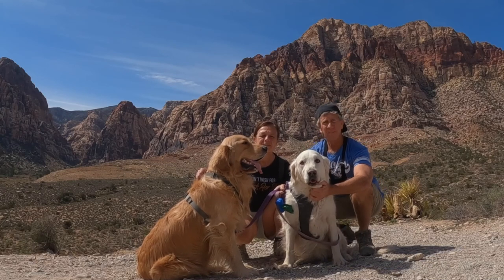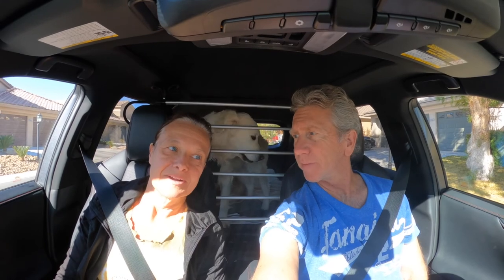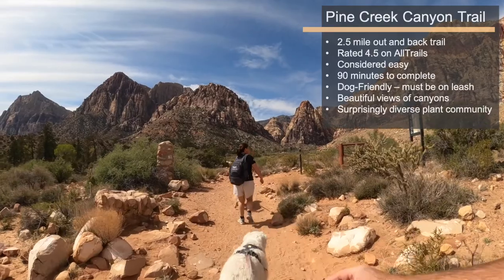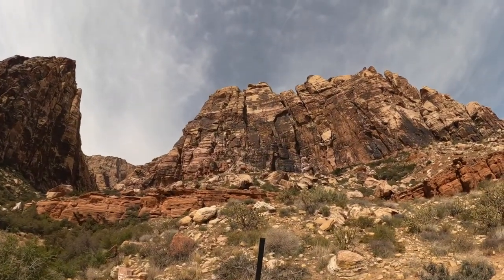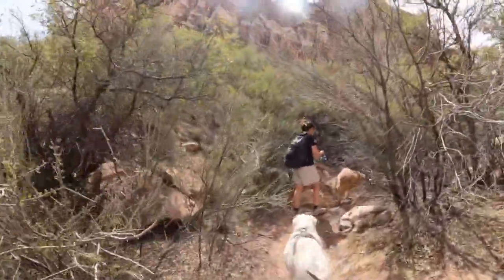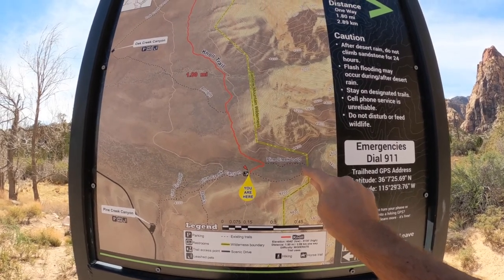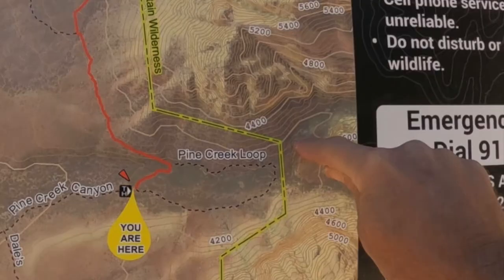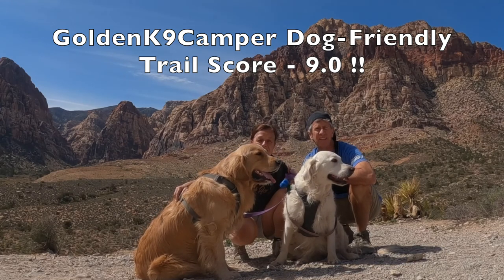BEST Hiking Trail for Dogs in Red Rock Canyon | Pine Creek Canyon Trail | Super Dog Friendly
We hike Pine Creek Canyon Trail in Red Rock National Conservation Area.  During the hike we get off the official trail and see the creek.  Come join Darrell, Nicole, Jake and Sandee on this beautiful hike.

Our Essential Dog Gear:
- Ruffwear GripTrex Dog Boots
- PetSafe Gentle Leader